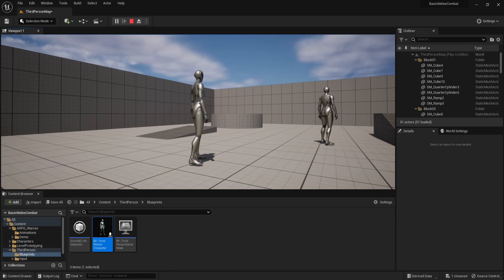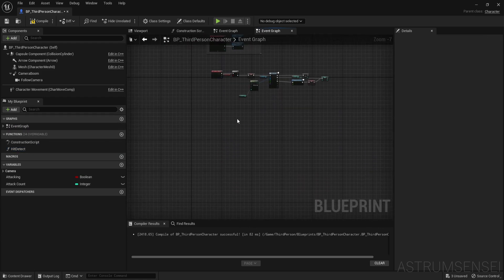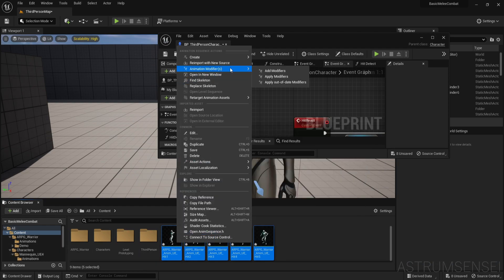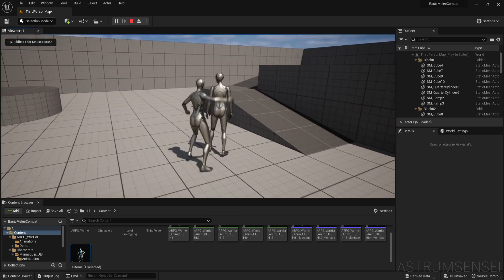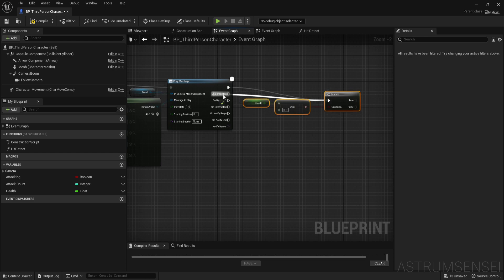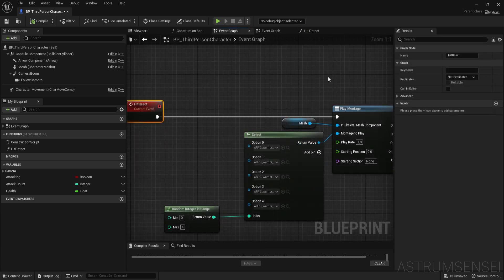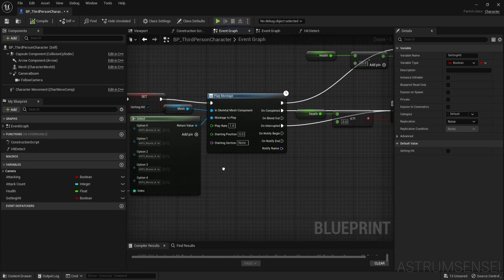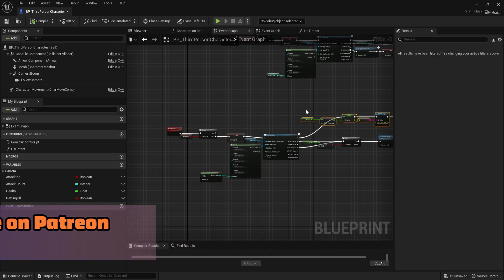Hit Reaction After Attacks | How To Create Basic Melee Combat System in Unreal Engine 5